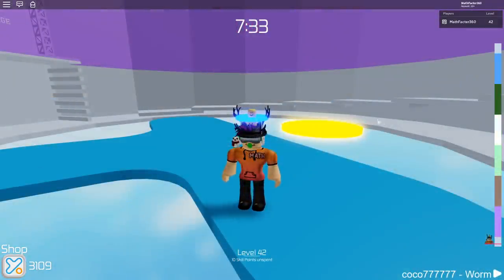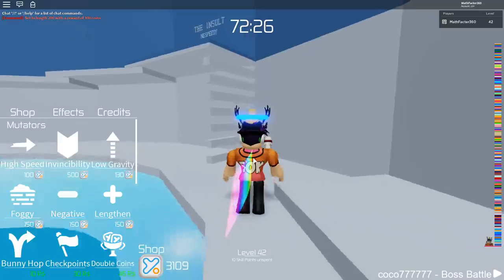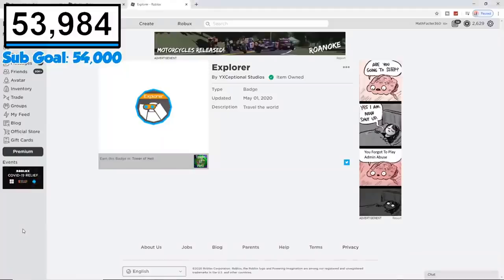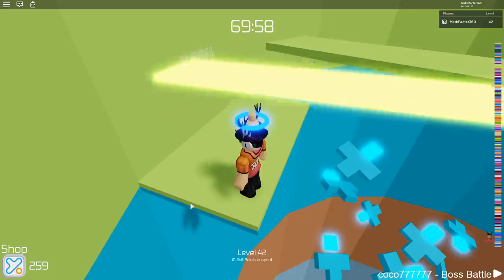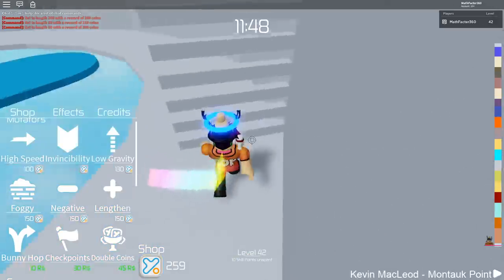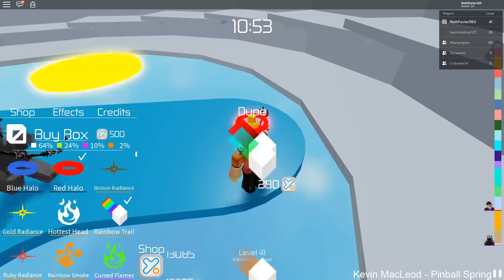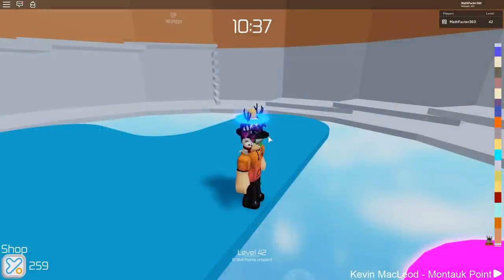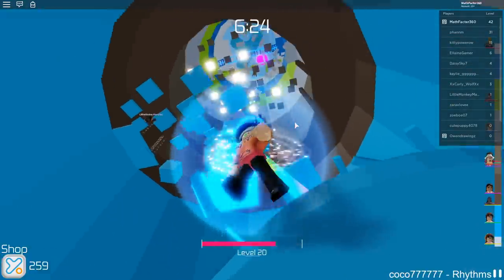How to Get THE NEW HALOS in Tower of Hell! (Outdated) | Tower of Hell on Roblox #16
In today's video I showed how you can get all the 4 new halos inside of Tower of Hell. I also showed the best methods to obtaining these halos as fast as possible. If you want to see more videos like these then let me know!